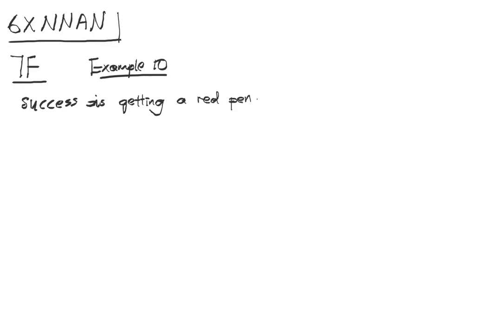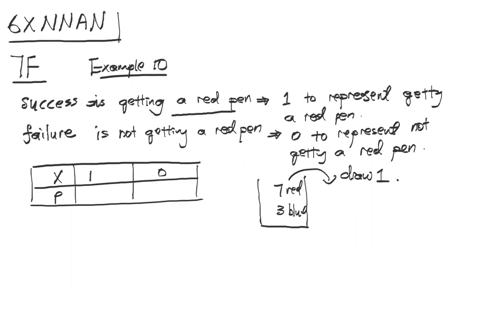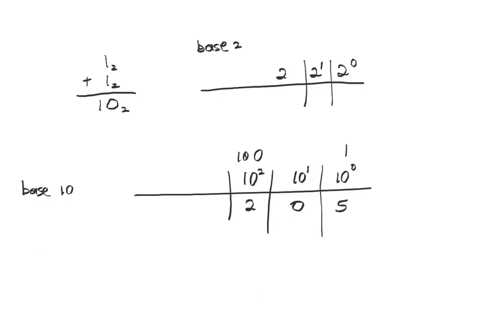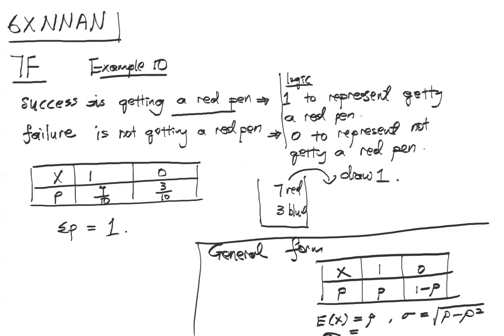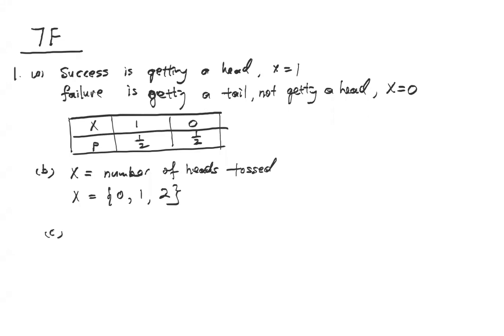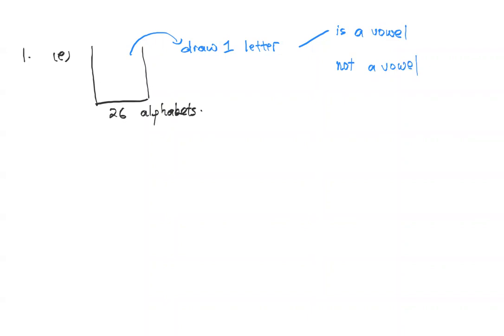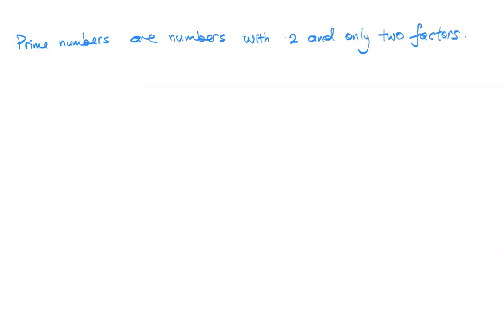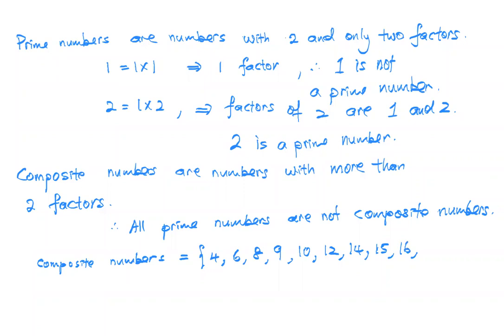13 Apr 4:00 pm